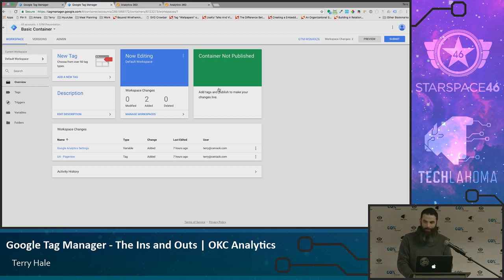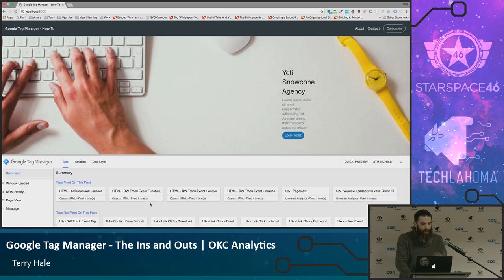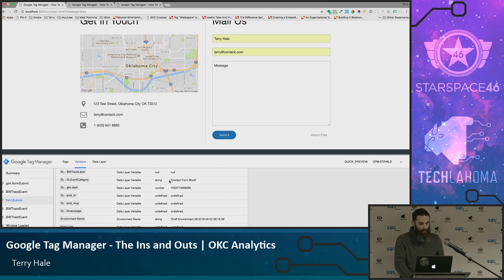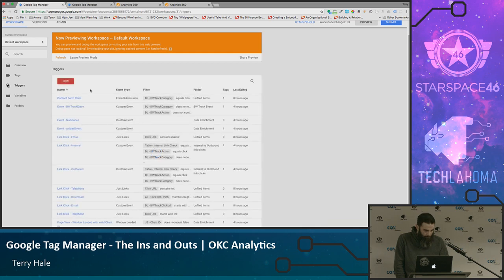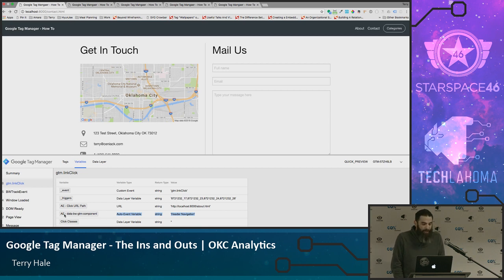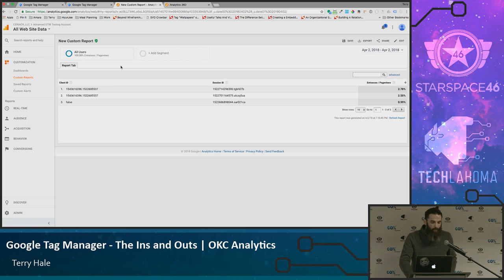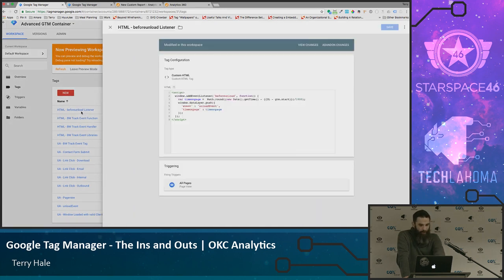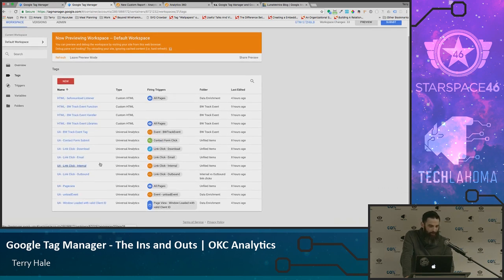OKC Analytics: Terry Hale - Google Tag Manager: The Ins and Outs [2018]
Terry Hale, Senior Web Manager from BigWing, will cover the basics of Google Tag Manager implementation and use. He will also demonstrate ways to add various tracking elements to a website to get the most out of your digital tracking.